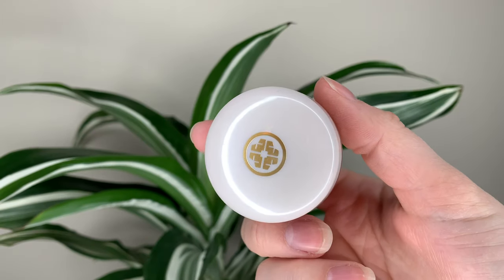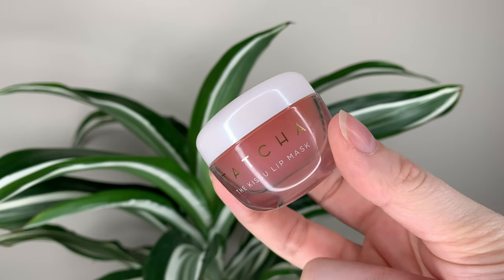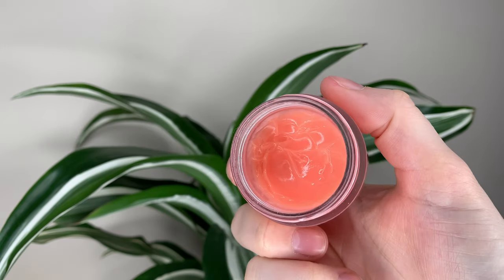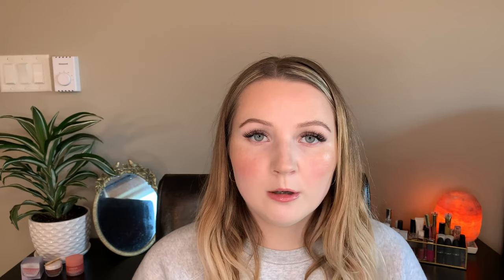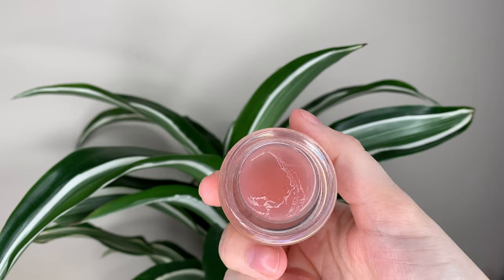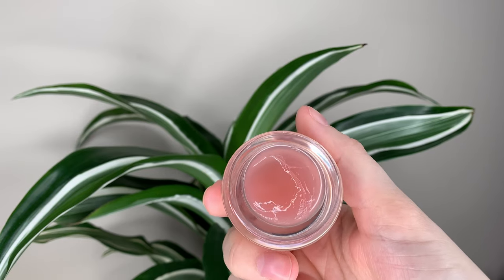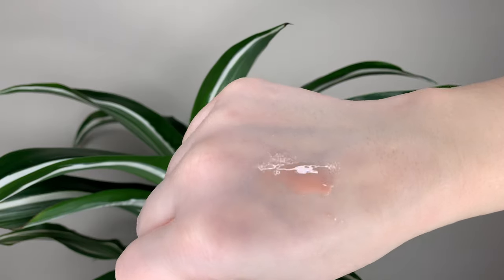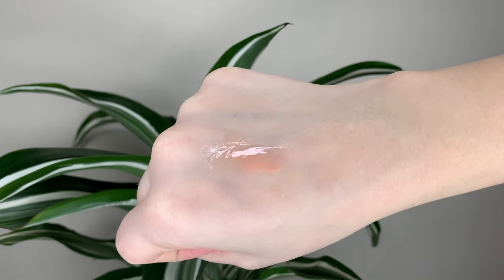Tatcha The Kissu Lip Mask VS Laneige Lip Sleeping Mask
Today's video is a comparison of the new reformulated Tatcha The Kissu Lip Mask with the beloved Laneige Lip Sleeping Mask.

Have you tried the new Tatcha lip mask? Were you able to compare it to the original, limited time formula?

What is your all time favourite lip mask?

FACE
Yves Saint Laurent All-In-One Glow Foundation (B10 Porcelain)

BROWS
Tarte Sketch & Set Brow Pencil and Tinted Gel (Medium Cool Brown)

LIPS
Bite Lip Pencil (008)